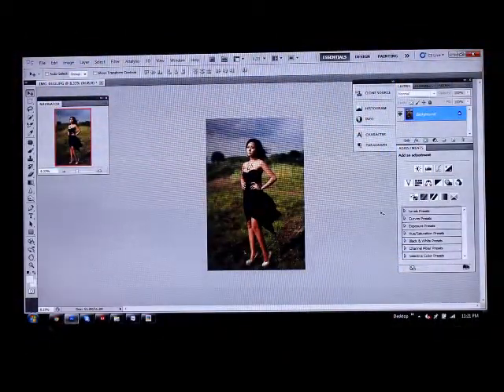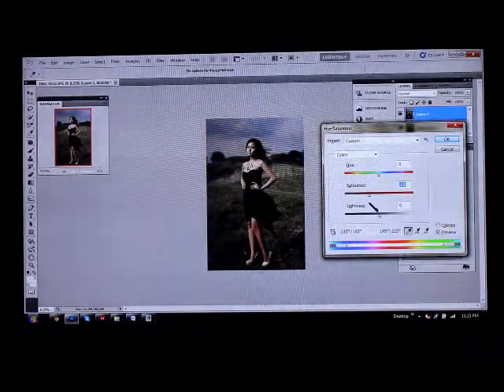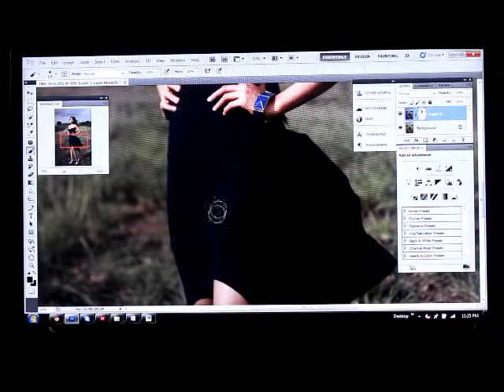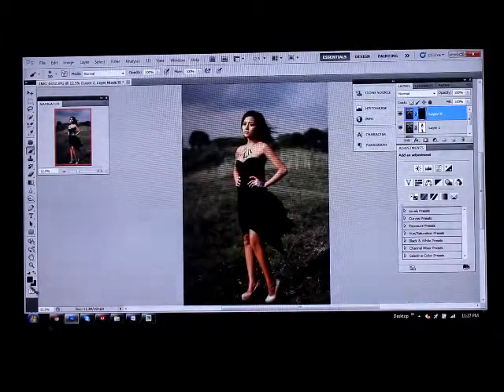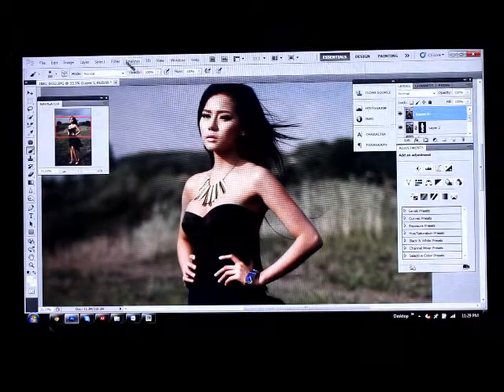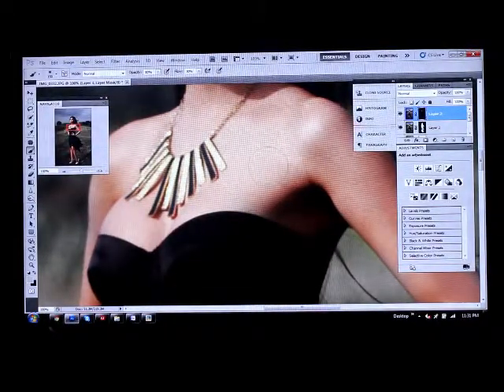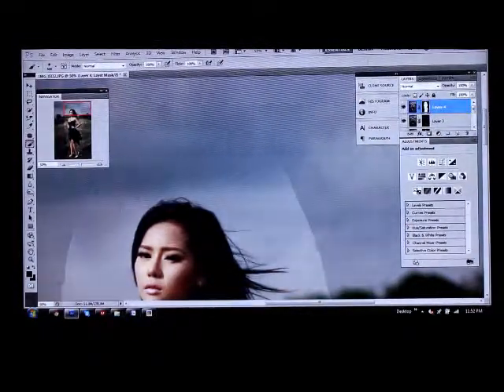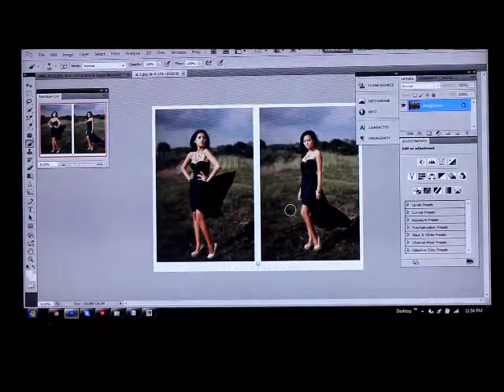INSTRUCTIONAL VIDEO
my instructional video for english.